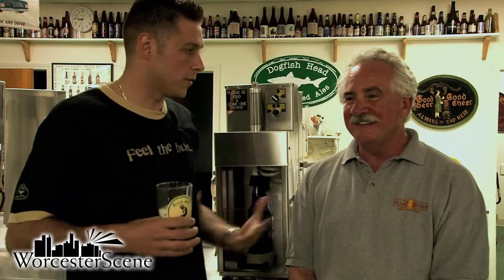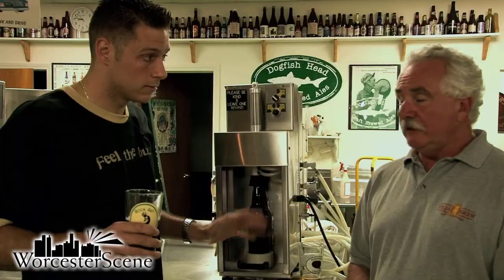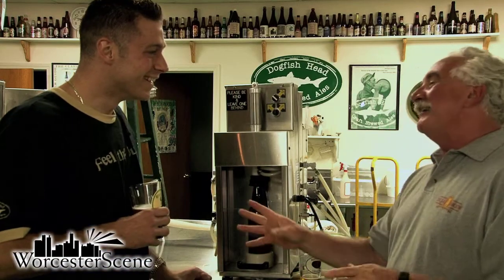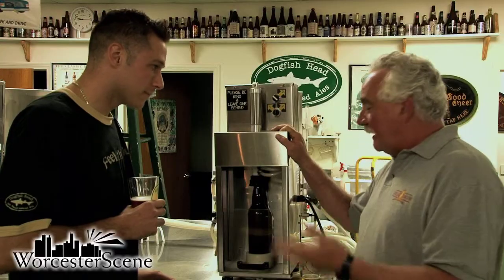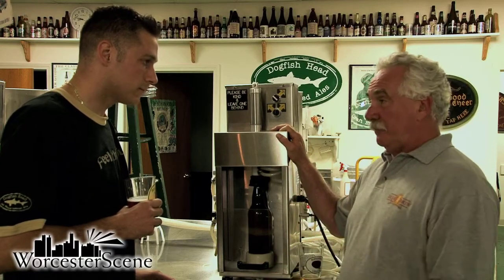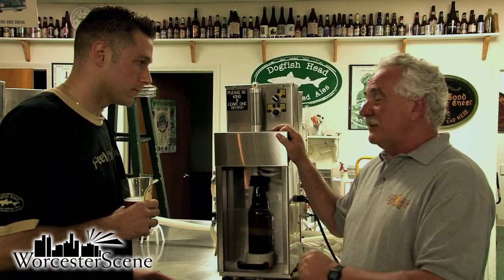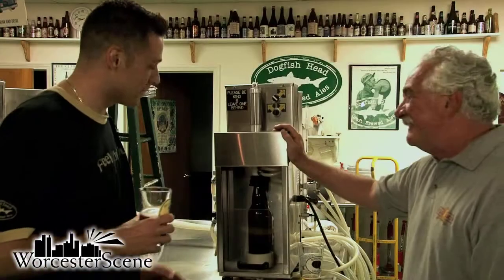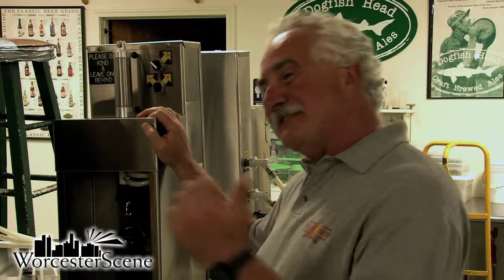Matt's Craft Beer Revolution at Deja Brew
Matt Webster takes us to Deja Brew in Shrewsbury—even YOU can be a brewmaster!